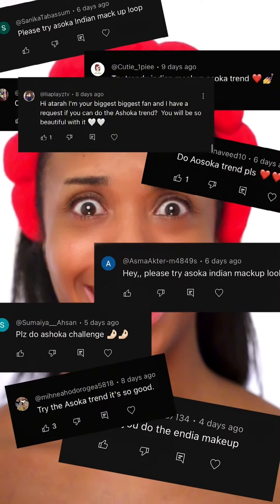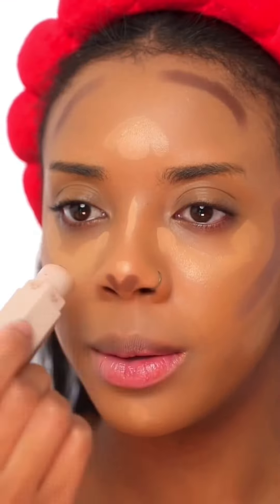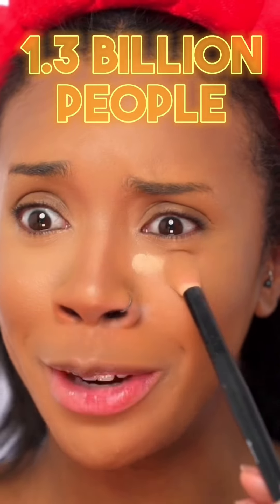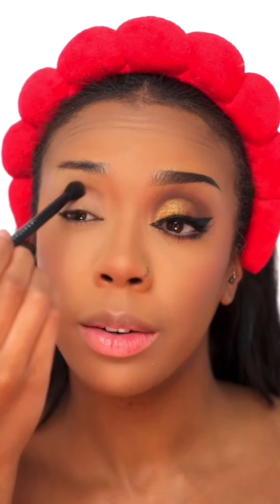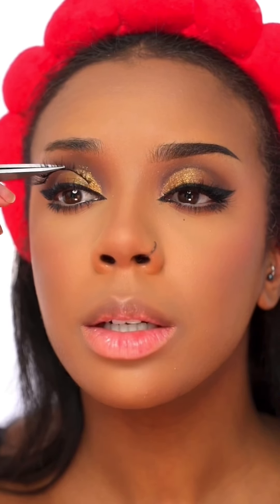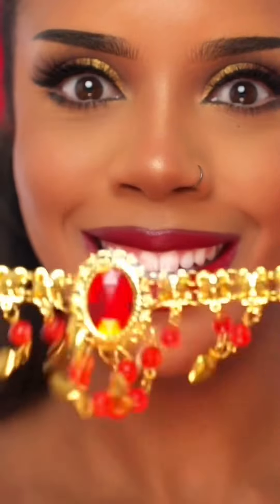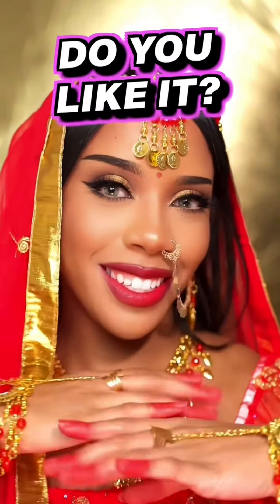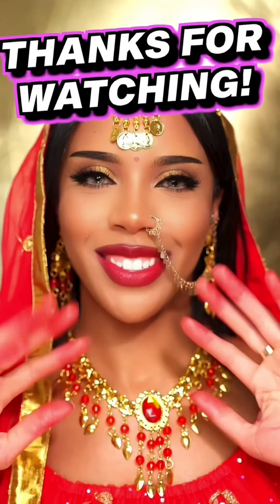ASOKA TREND 🇮🇳 Indian Bride Makeup Tutorial ✨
Indian Bride Makeup Tutorial✨ Asoka Trend 🇮🇳